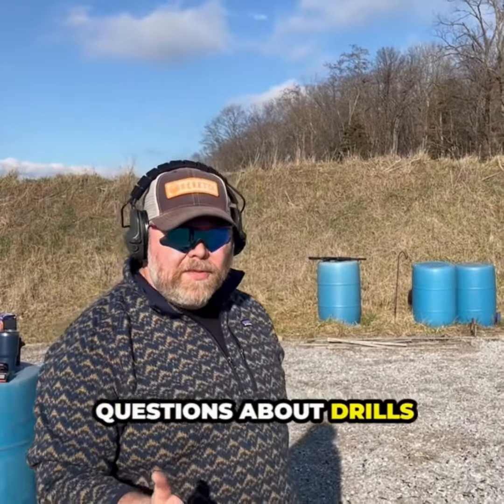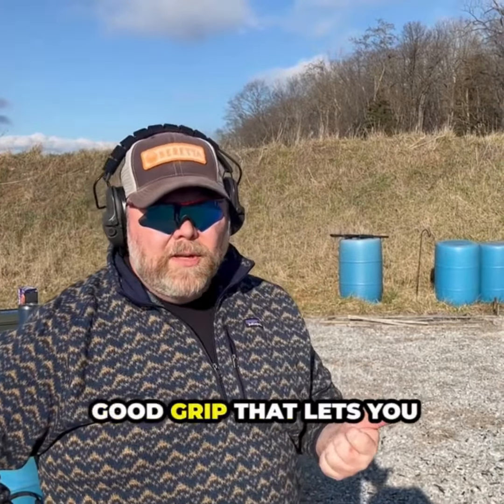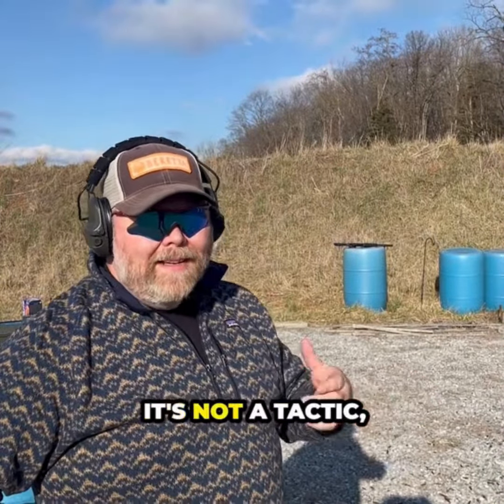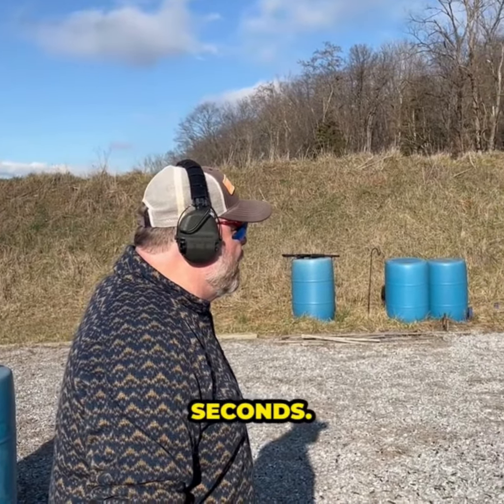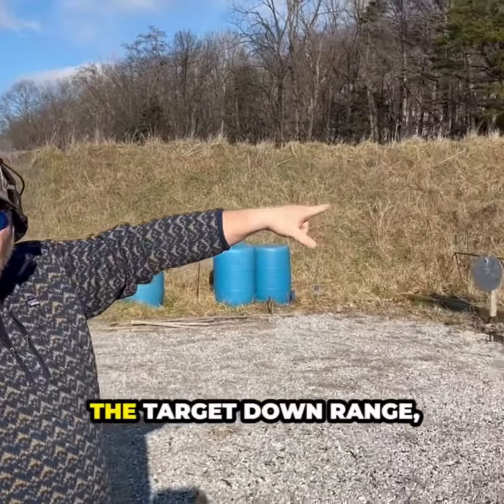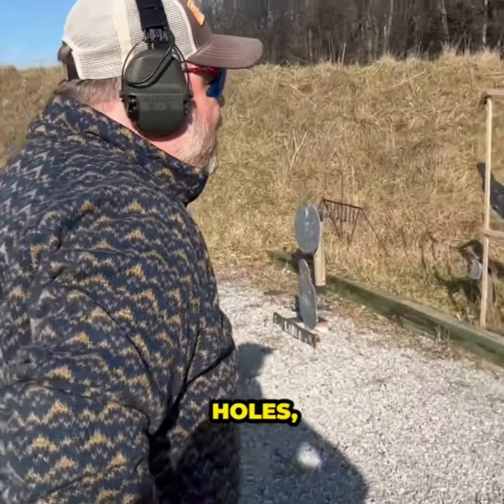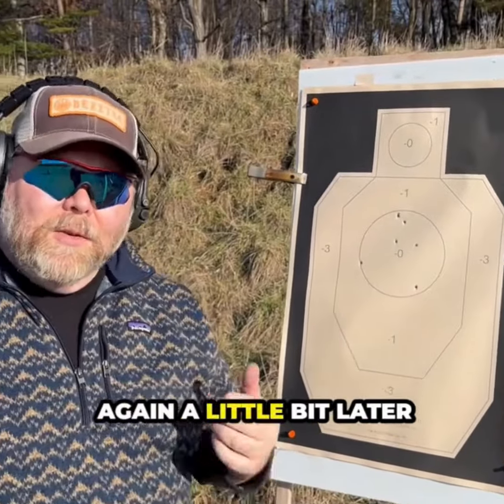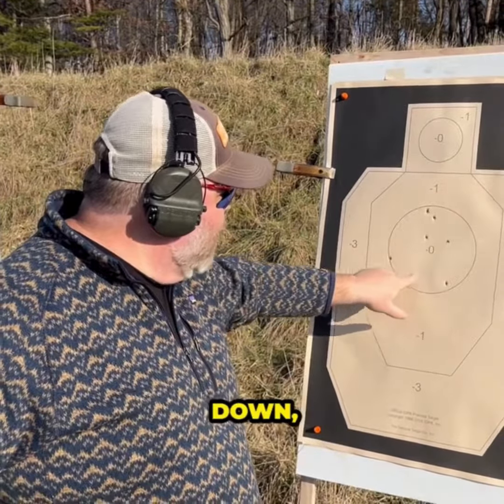Master Your Shot: The Bill Drill Technique for Precision and Control (Part One)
A Recap video from the last event: RED DOT PISTOL ESSENTIAL EVENT

Discover the Bill Drill (PART ONE), a practice technique for shooting that focuses on rapid, accurate shots while maintaining control over your grip. Improve your shooting skills and consistency with this assessment tool. 🎯🔫

Key Points:

♦️ Bill Drill is a shooting practice technique focusing on rapid, accurate shots.
♦️ It assesses your ability to maintain control over your grip during rapid shooting.
♦️ The goal is not speed but control and accuracy.
♦️ Use it to identify and improve grip consistency.
♦️ Enhance your shooting skills with this effective assessment tool.

👉 Check out the video to revolutionize your training approach and achieve peak performance faster. See you in the range!

👉 Learn more about JDC and our firearms instructors and classes

👉 Purchase training tickets for upcoming courses on our Eventbrite listing